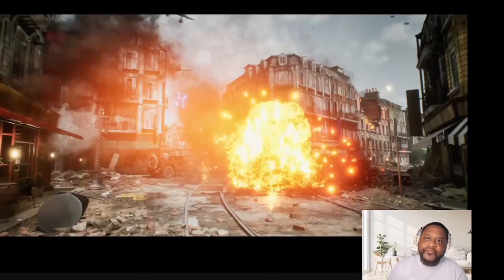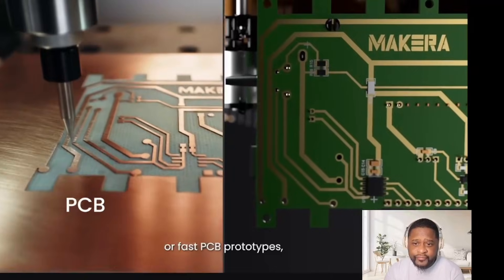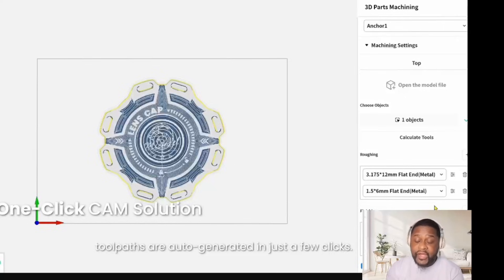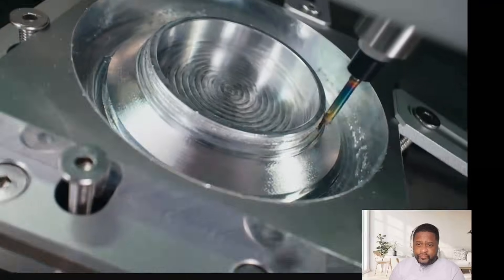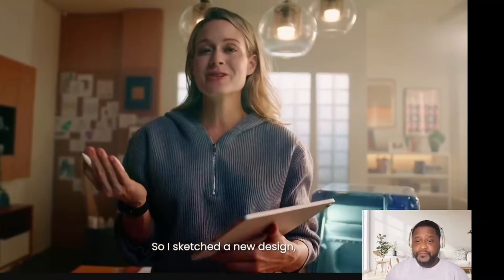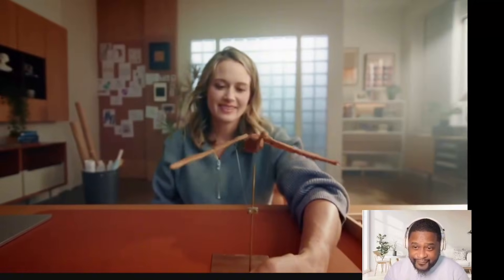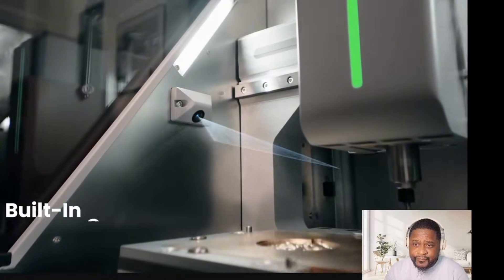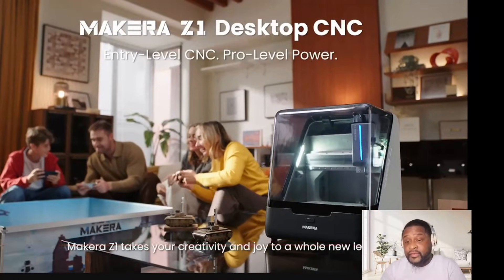Makera Z1 Is INSANE! One Device That Can Make Almost Anything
The Makera Z1 is one of the most impressive all-in-one maker machines ever created — CNC milling, laser engraving, 3D carving, precision cutting, and more. In this reaction video, I break down how the Makera Z1 works, why creators love it, and how it’s changing DIY tech, robotics, crafting, and fabrication forever.

From woodworking and metal engraving to custom projects and advanced prototyping, this tool is perfect for engineers, makers, hobbyists, and anyone who wants to build amazing things at home.

Would you use the Makera Z1 to launch a business or for personal projects?